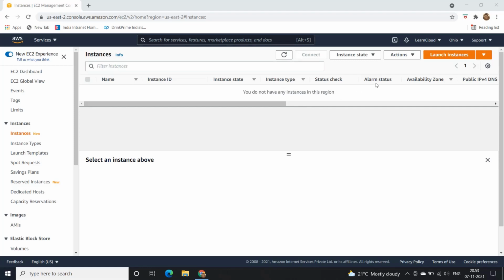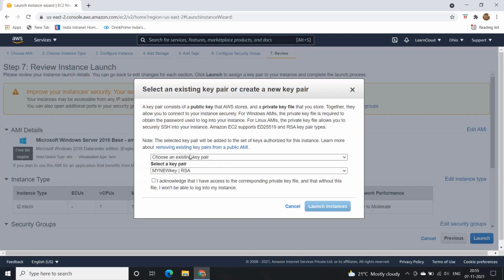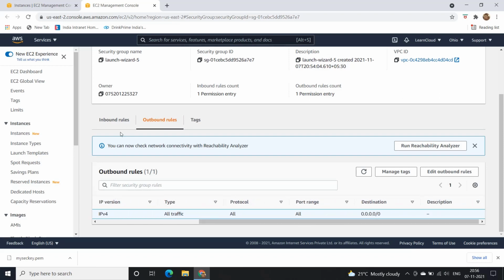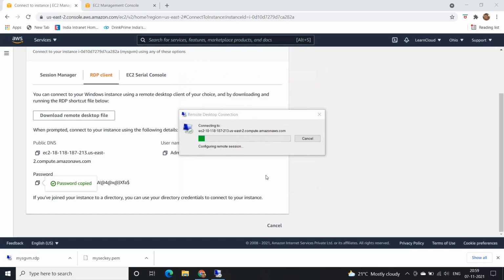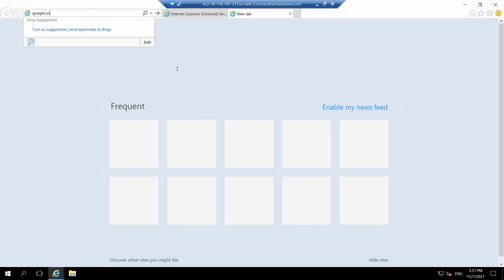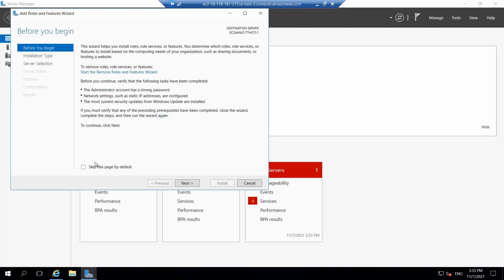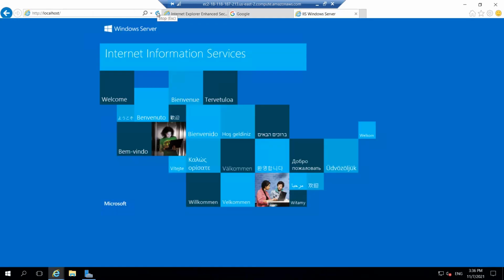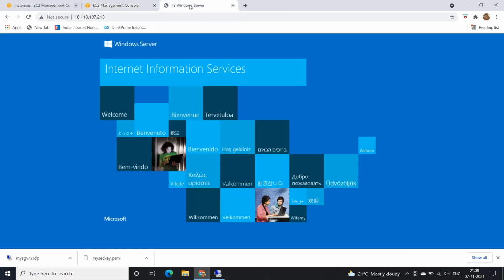Security Groups Tutorial- AWS - Stateful - Inbound and Outbound Rules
This video explains how to make use of Security Groups to filter traffic on AWS.
It explains why Security Groups are called Stateful.
It also explains on how to use Inbound and Outbound rules.